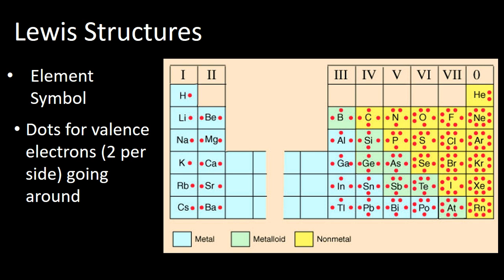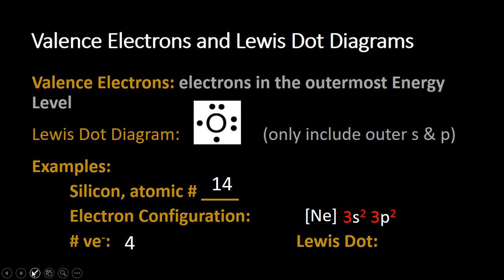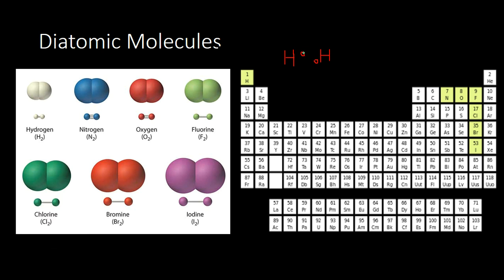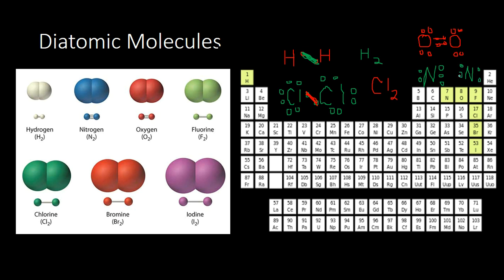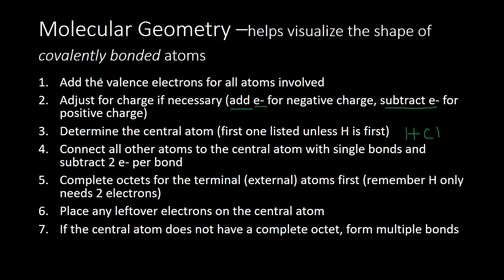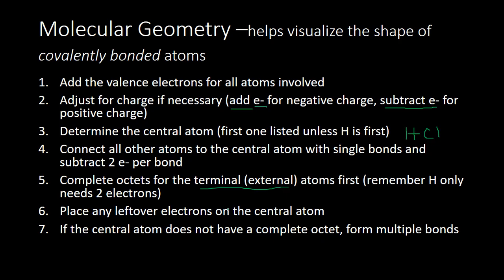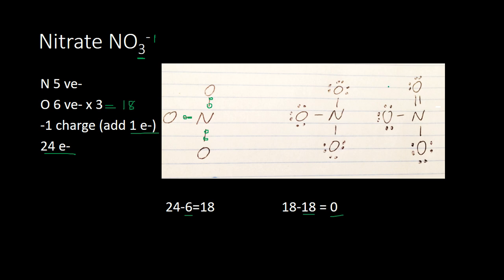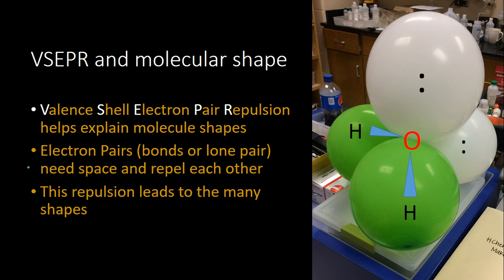Lewis Structures and Electron Dot